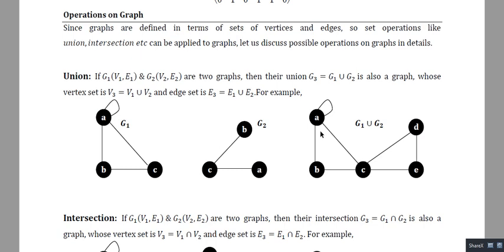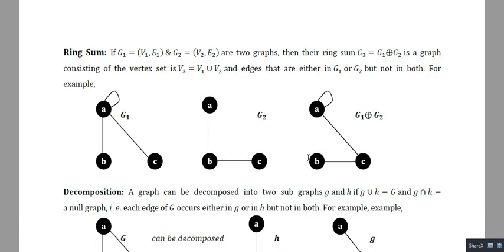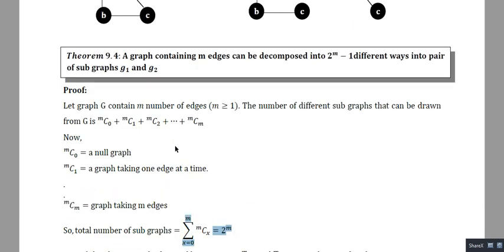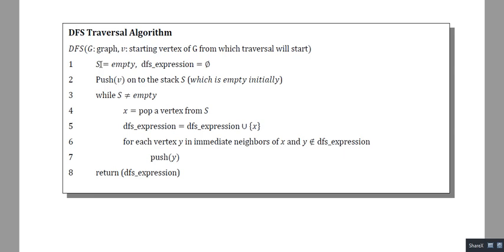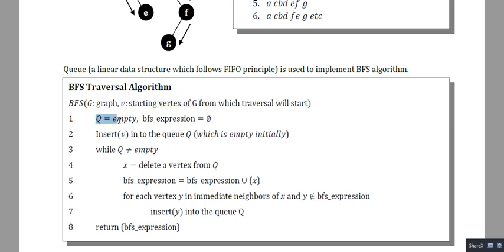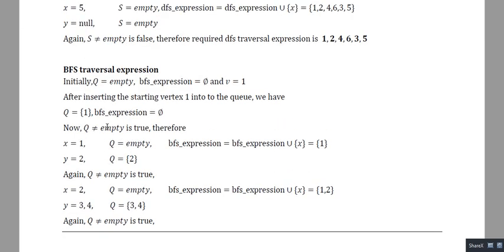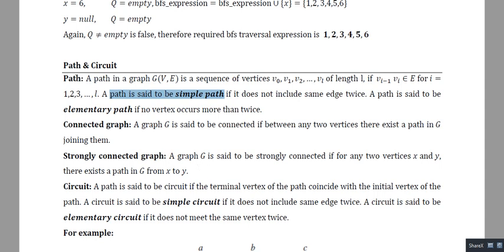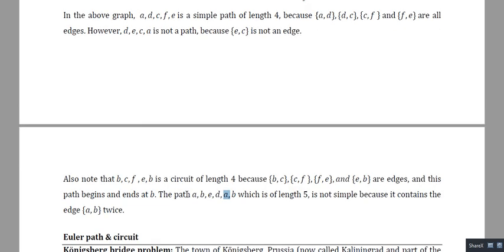Lecture#9-DS(Graph Theory, PART-II)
Graph Theory, PART-II